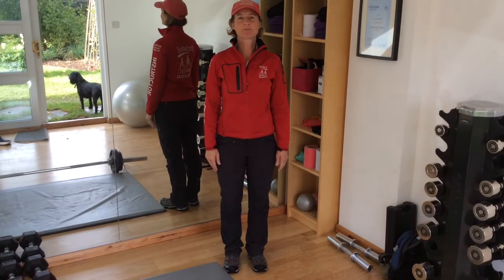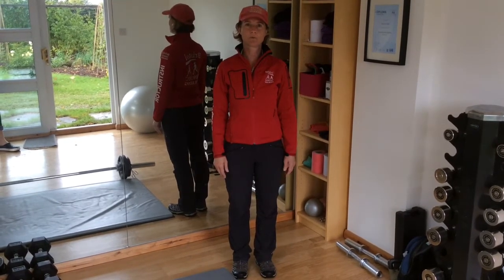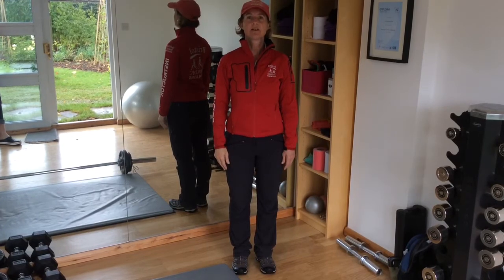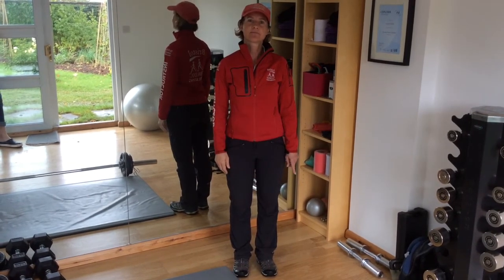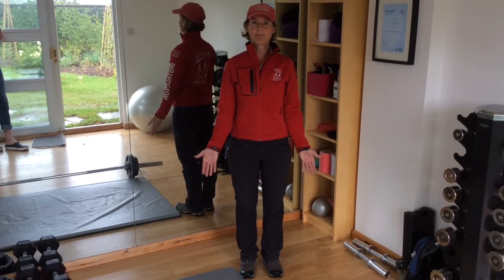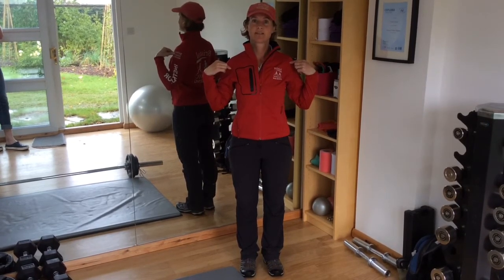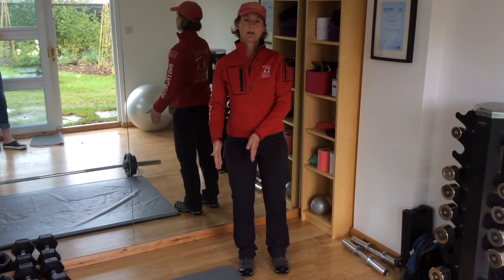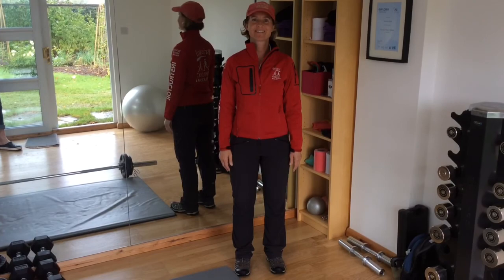INWA Step 1 Posture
How to Get your posture right before you start walking or Nordic walking